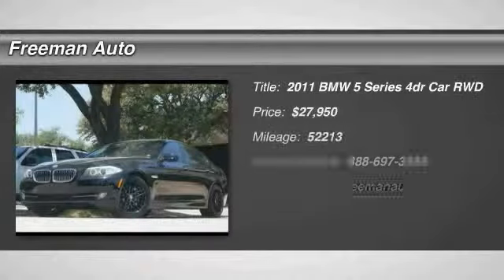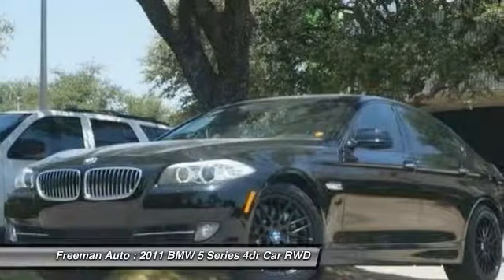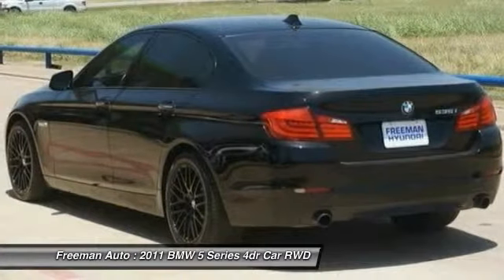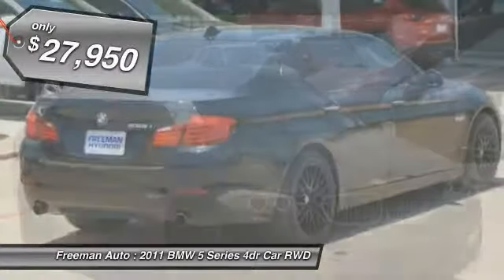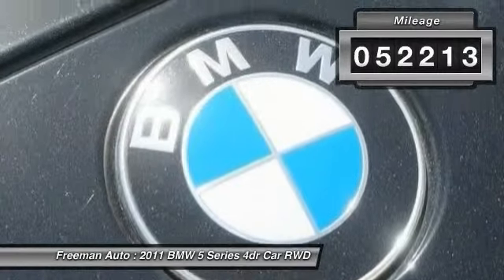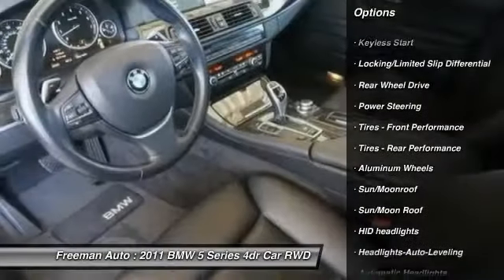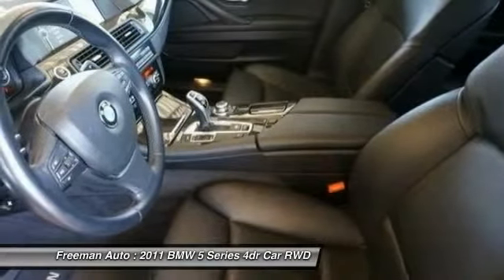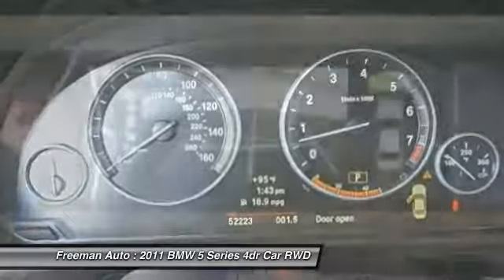2011 BMW 5 Series Irving TX PBC601874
2011 BMW 5 Series 535i

Freeman Auto
1840 E Airport Fwy

Contact Freeman Mazda today for information on dozens of vehicles like this 2011 BMW 5 Series 535i.Drive off the lot with complete peace of mind, knowing that this 5 Series 535i is covered by the CARFAX BuyBack Guarantee. At Freeman Mazda, we want you to know that you can be confident in your purchase with us. Excellence, luxury and stature are just a few of the pillars this car is built upon.Low, low mileage coupled with an exacting maintenance program make this vehicle a rare find.The 5-Series lineup of models offers athletic and surefooted sedans that also offer a surprising level of comfort inside. Technology is also a strong point in the 5-Series, with performance and safety standouts.